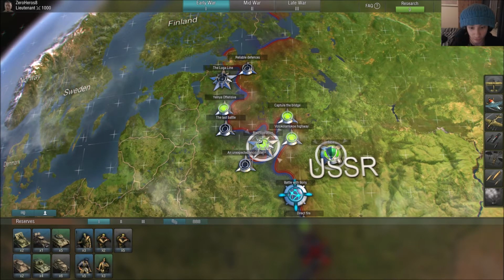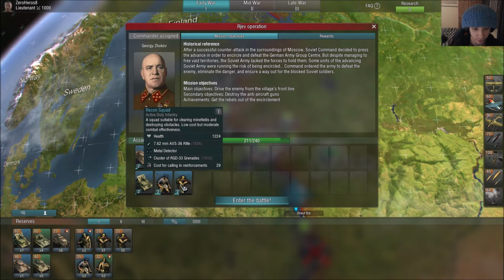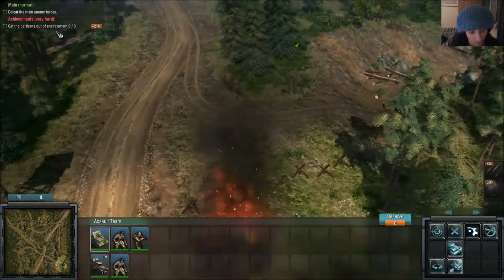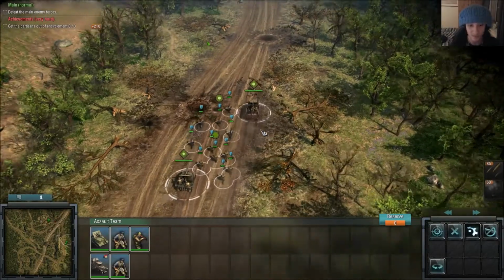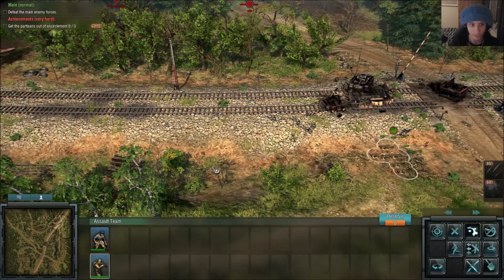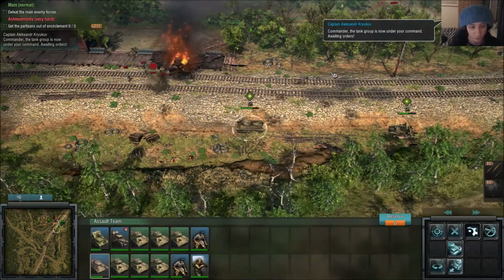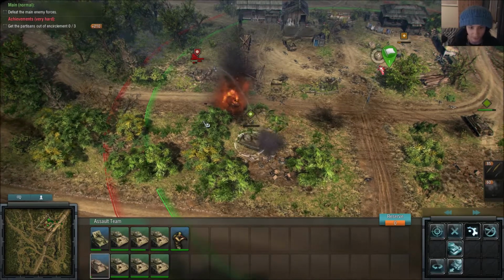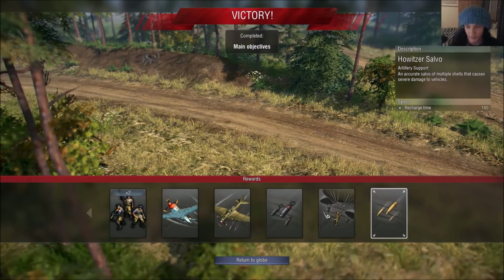Blitzkrieg 3 Gameplay - Russian Campaign Early War 1 - THIS OPERATION IS EASIER SAID THAN DONE???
The first Blitzkrieg 3 video in 2020, it has been some time since iv played Blitzkrieg 3 and as usual I kinda almost forgot how to play the game, and some of the controls as well. But never the less I would have to say this operation is easier said than done. Thought it would be quite easy, but I was mistaken as always.

I hope you do enjoy today's video if you did make sure you Subscribe if you are new to the channel and Like the video as well if you enjoyed it and Comment down below as well. and click the notification bell as well to get all the latest content on the channel when realised.

P.S Like an idiot, I forgot to give a shoutout again witch I did comment i would say in the next video (this video) but I forgot, so I will force myself to remember next time. Sorry.